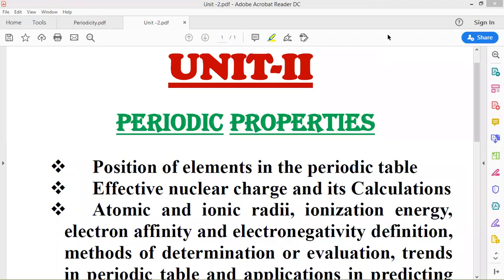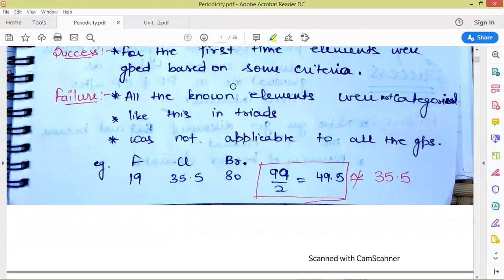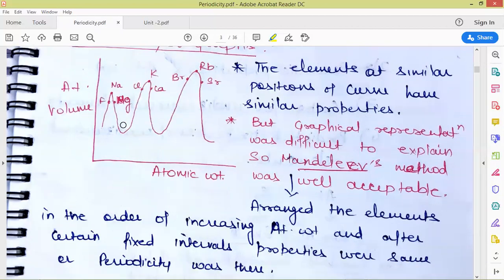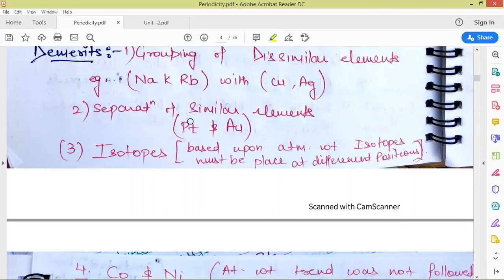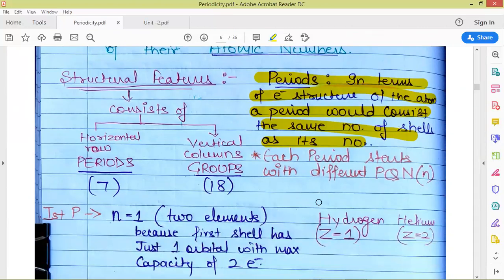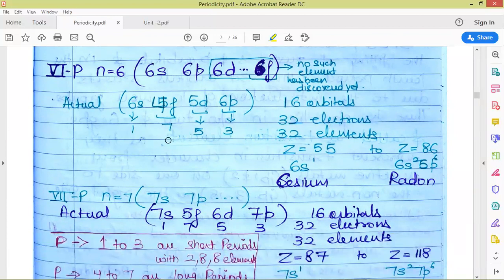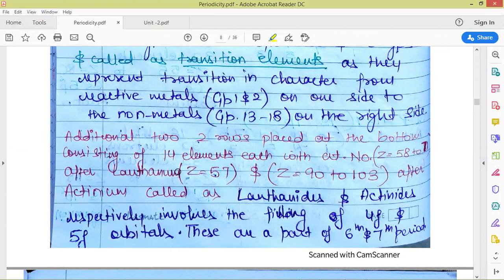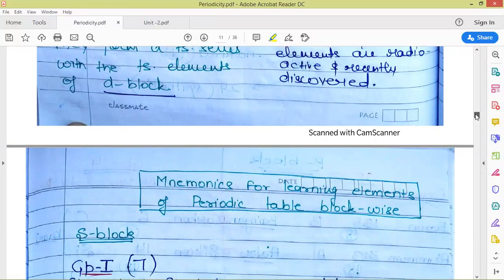Periodic Properties #1 History of Periodic Table and Introduction to Modern Periodic Table